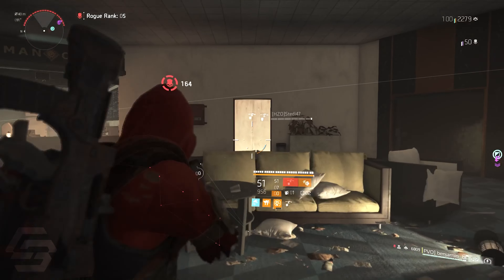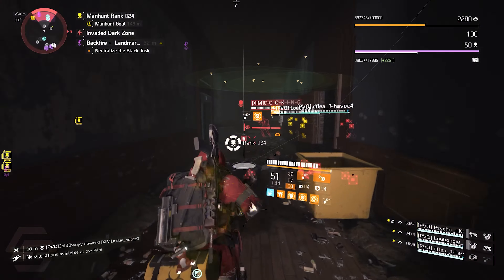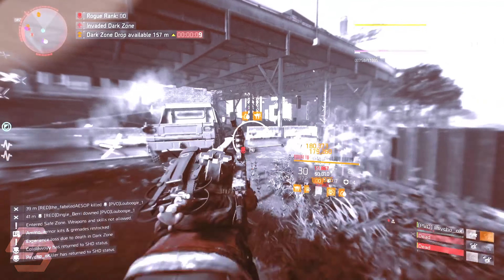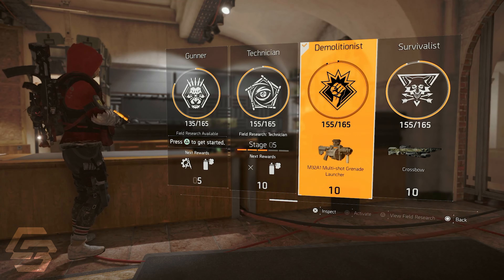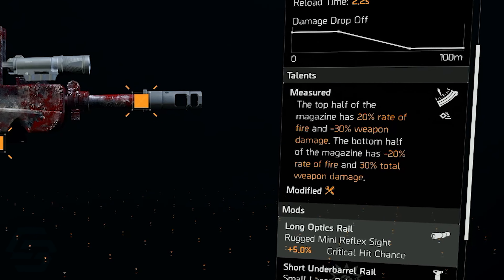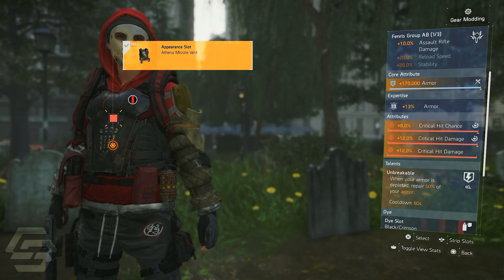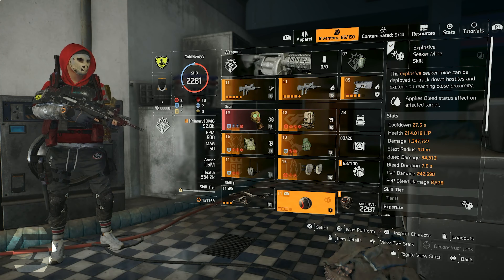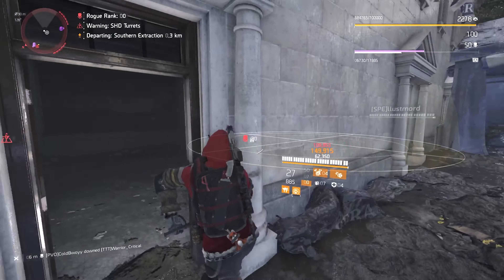The Division 2 - S TIER Companion PVP Build! (Best Dark Zone PVP Builds)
This Division 2 Companian PVP Build is one of the Best Dark Zone Builds in The Division 2! 👀

The Division 2 - S TIER PVP Pulse Build! (Best Dark Zone PVP Builds)

Looking for the best gaming E-Sports supplement on the market? 👀

Intro/Gameplay 0:00
Build Breakdown 4:27